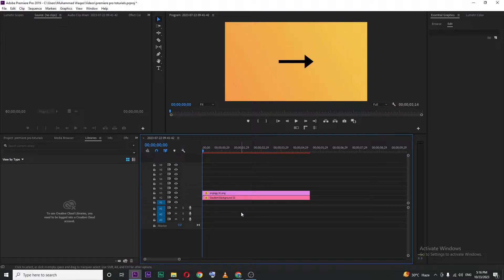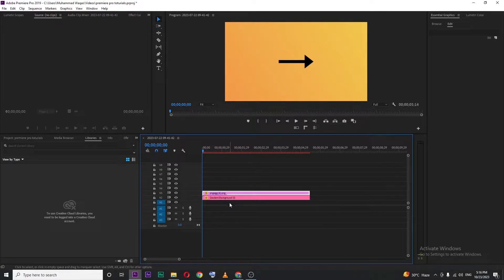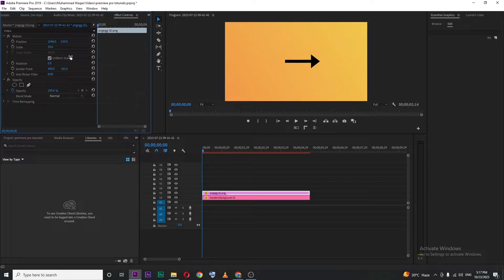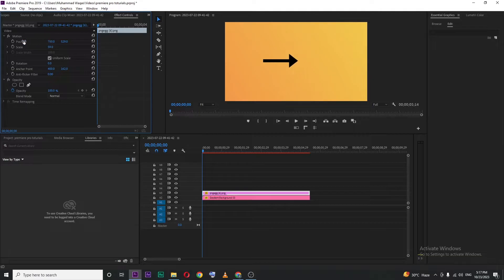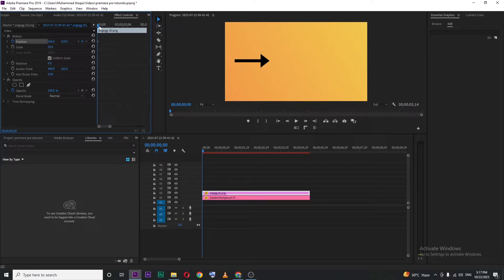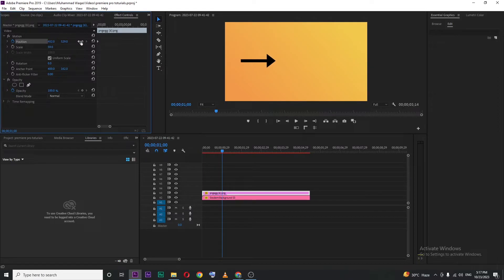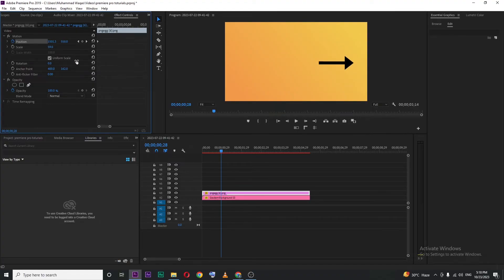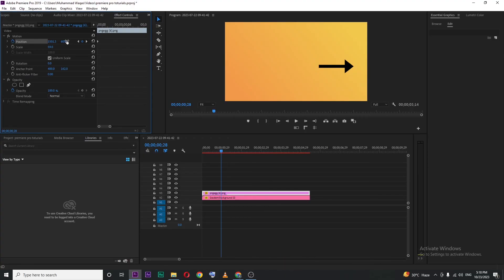How to Make Pictures Move in Premiere Pro | Photo Animation Tutorial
Bring your still images to life by learning how to create moving pictures in Adobe Premiere Pro! This step-by-step tutorial covers essential techniques to add motion, zoom, and panning effects to your photos, making them dynamic and engaging. Perfect for slideshows, video montages, and storytelling projects!